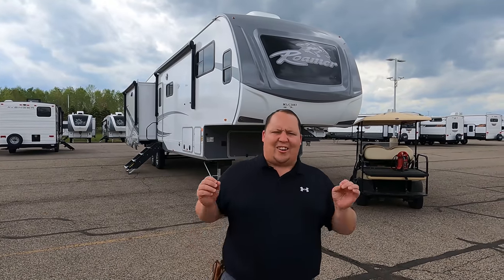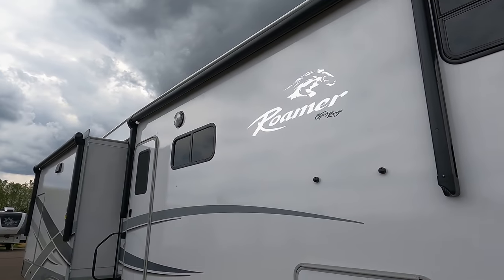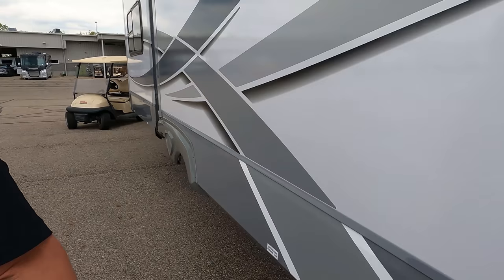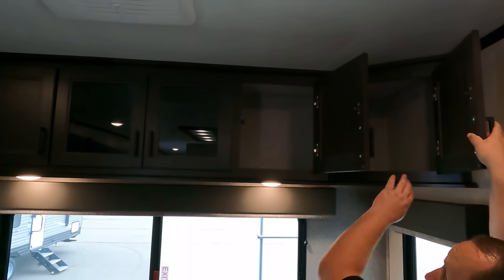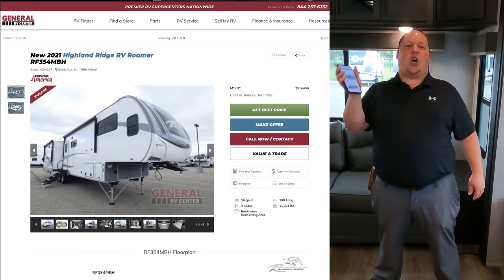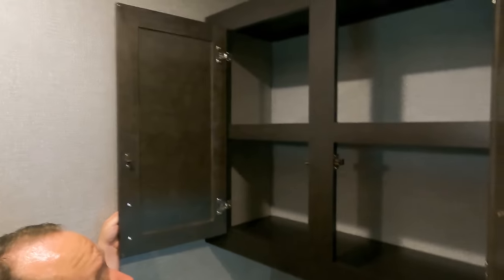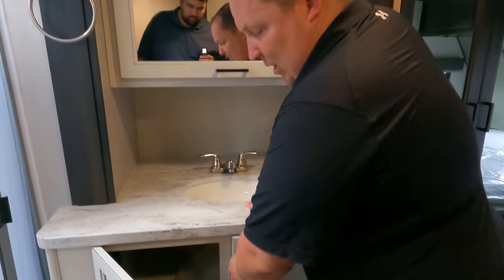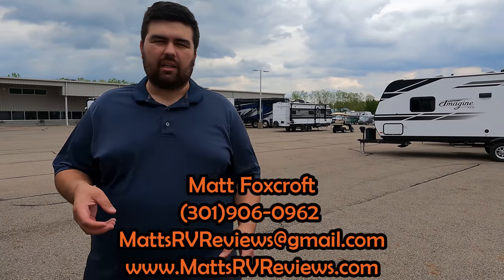This 5th Wheel Has EVERYTHING with An Extra Room!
2021 Highland Ridge Open Range Roamer 354MBH